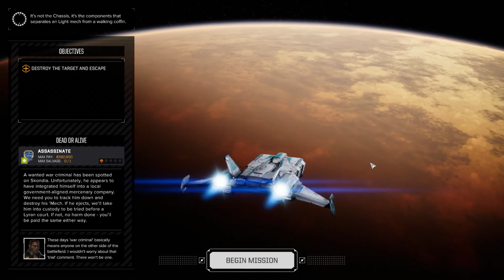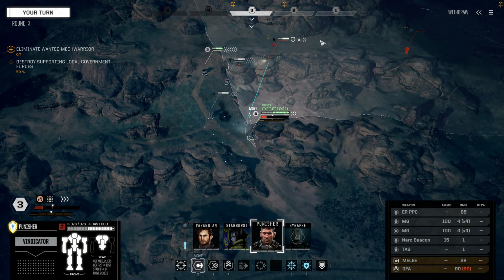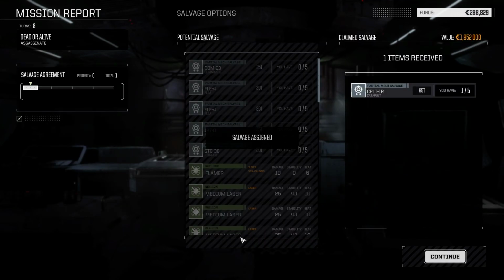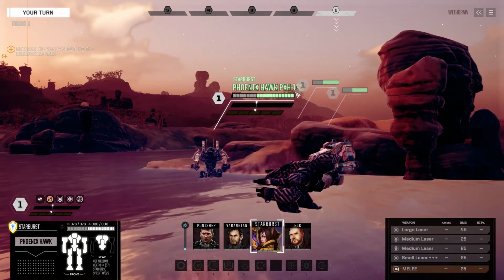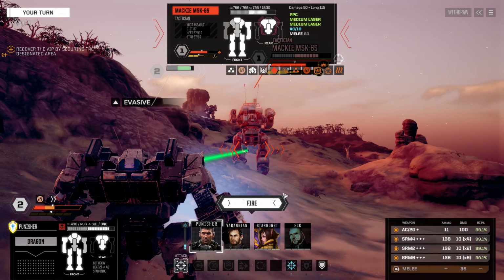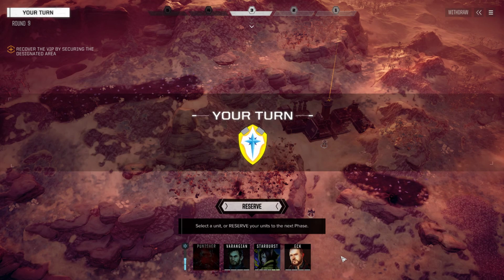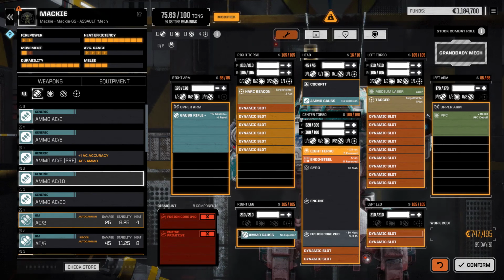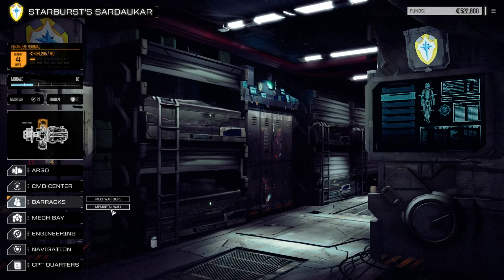RogueTech Episode 23: "Punisher"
Stand To MechWarriors! Welcome to our second season of BattleTech, now playing the massive RogueTech mod. Creating a more difficult, expansive and complex experiance, RogueTech combines what we love about the original game, with more options, giving us a taste of the Tabletop in epic 3d action. Buckle up as we fight our way through the Inner Sphere, on the hunt for fame, glory and riches!